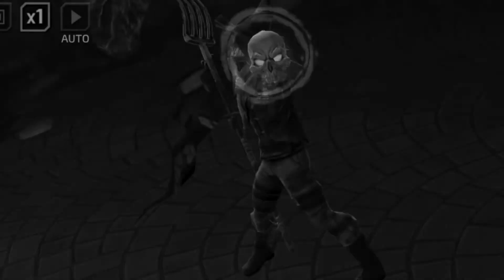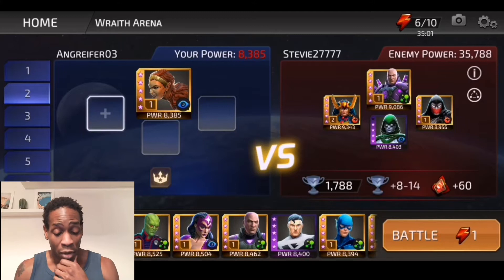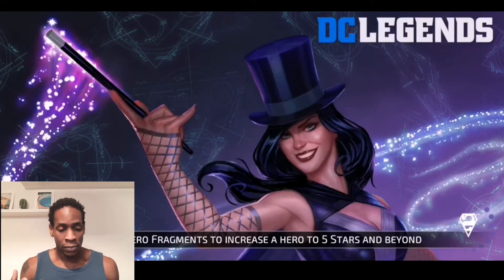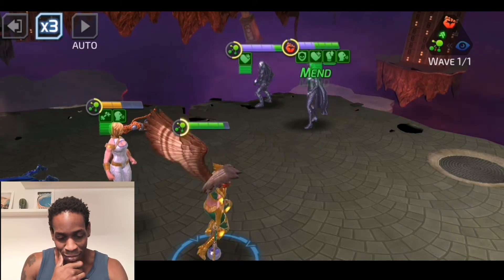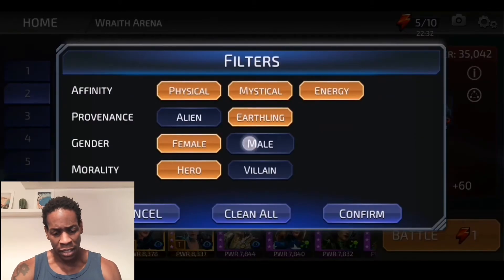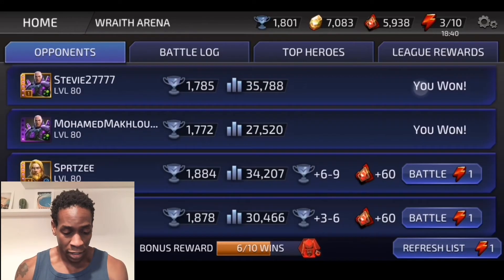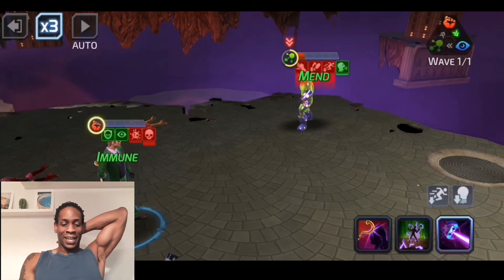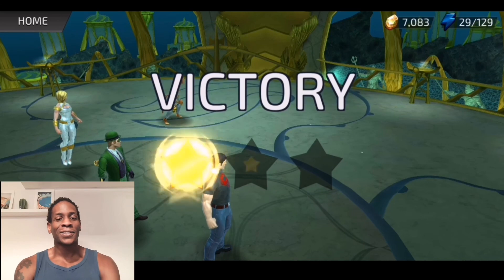DC Legends: Strength Ups/Downs & Agility Ups/Downs - Beginner's Guide - PVP Academy Episode 2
In this guide I discuss Strength Ups /Downs and Agility Ups /Downs and building a PVP team with them